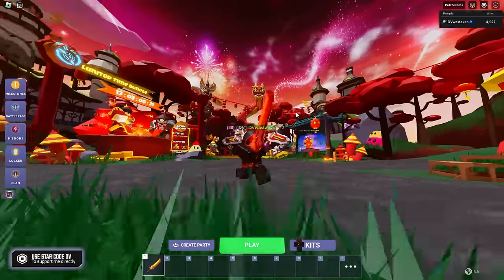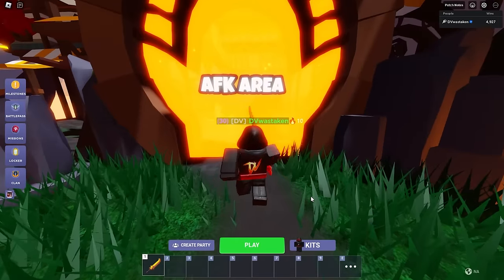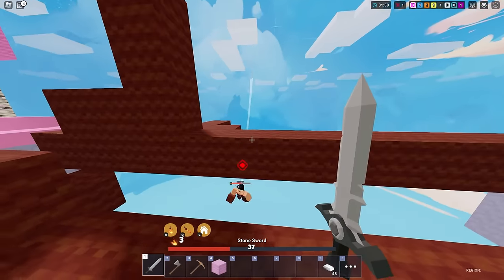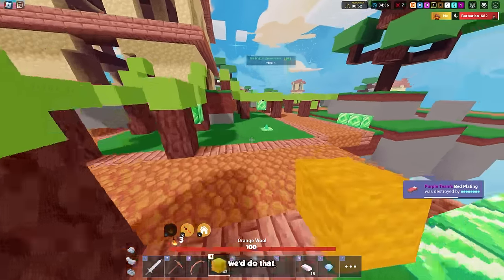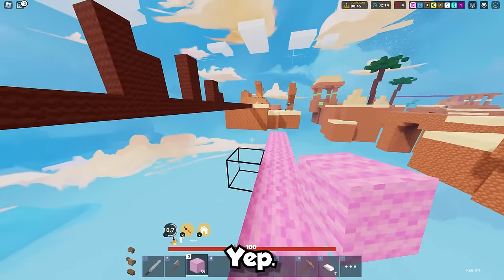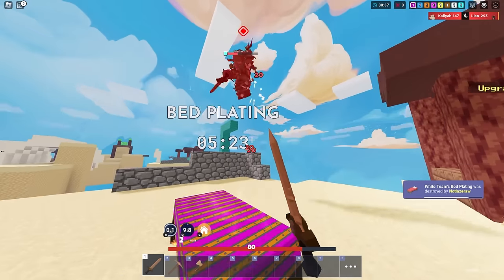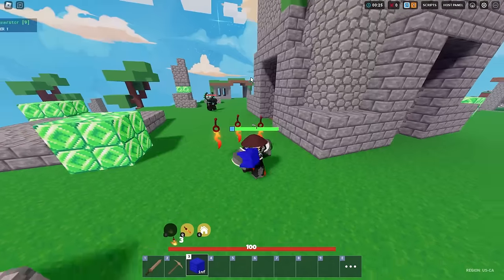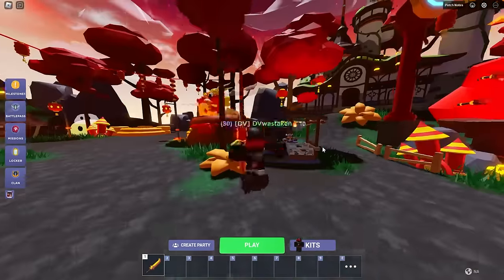New LIAN KIt - Worth it? (Roblox BedWars)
Showing you the new LIAN kit in Roblox BedWars. Is it worth it? Let's dig in.